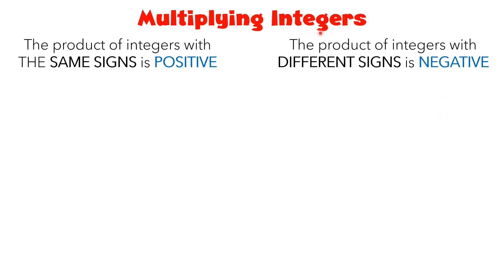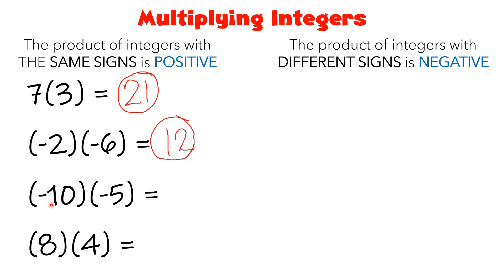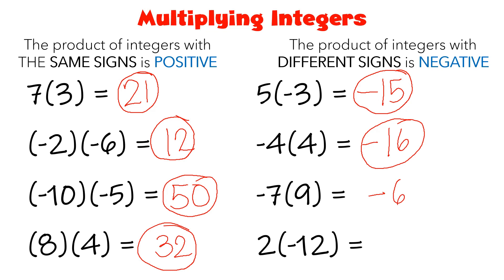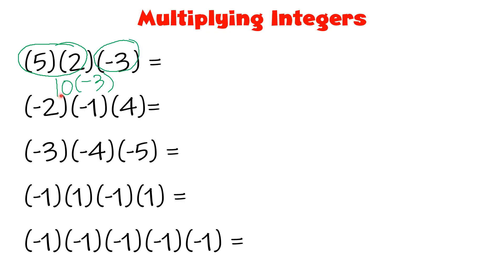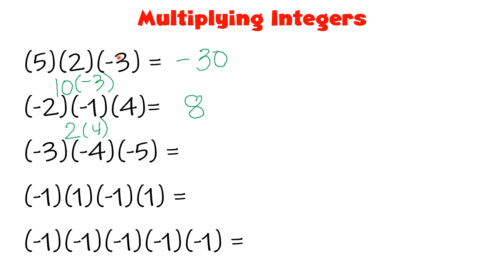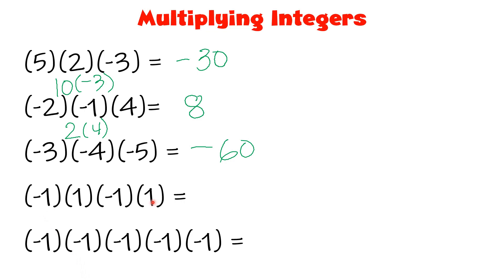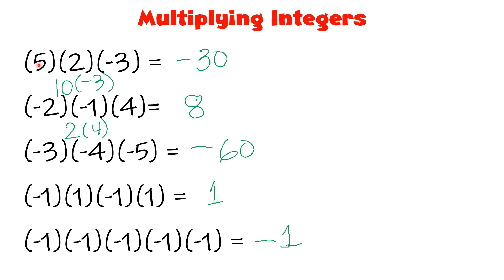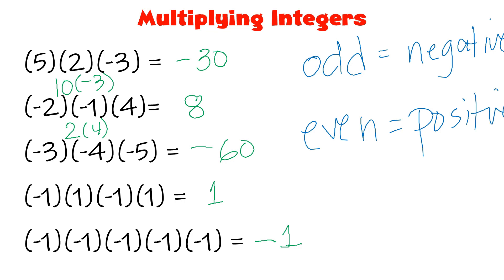Multiplying Integers | Ms Rosette